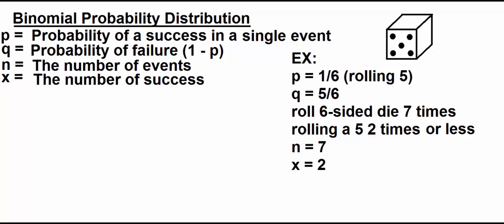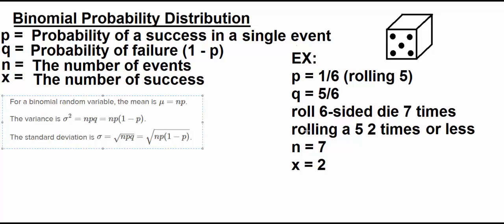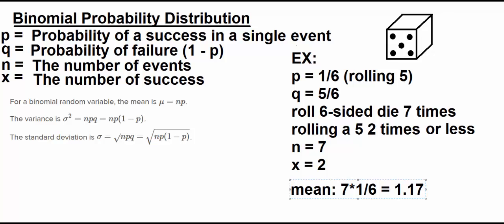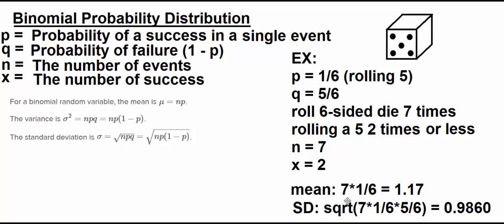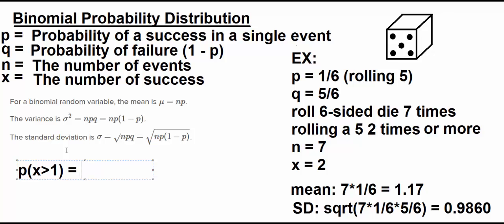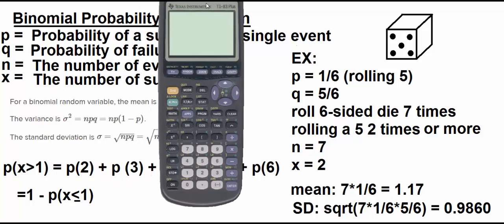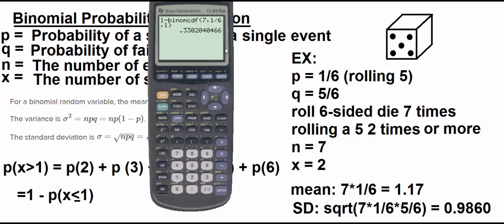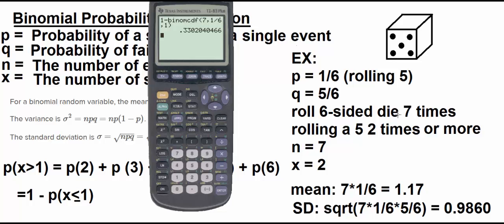Mean and Standard Deviation and Greater Than Statements with Binomial Probability